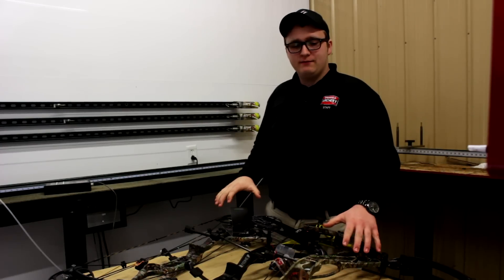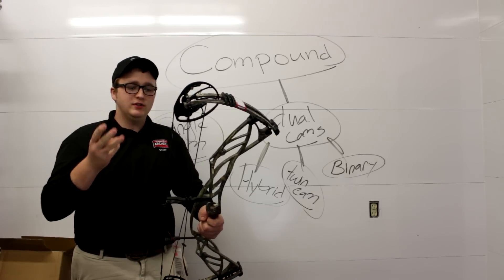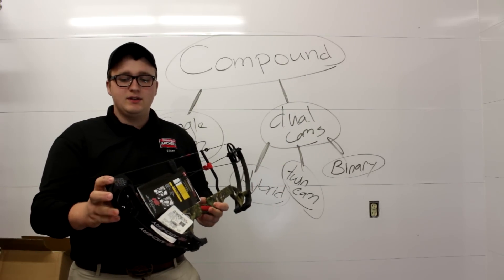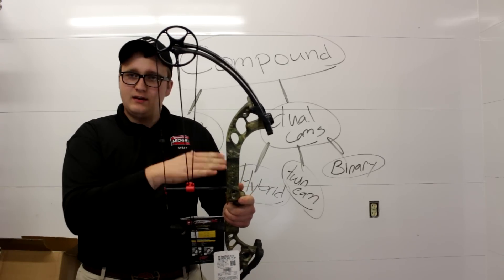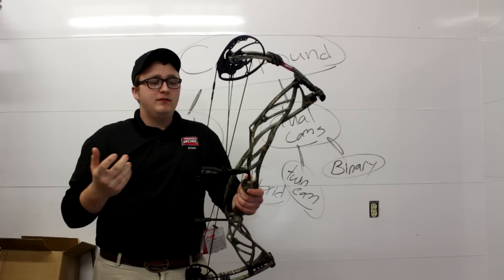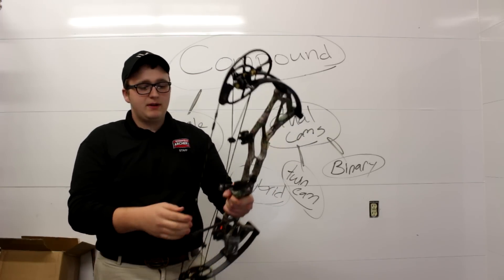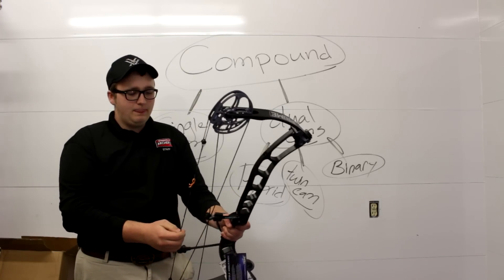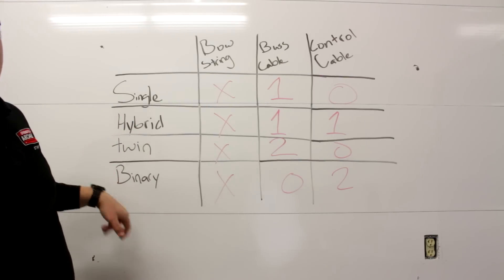Breaking Down Bow Cams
This video describes the differences between single, hybrid, twin, and binary cam systems.